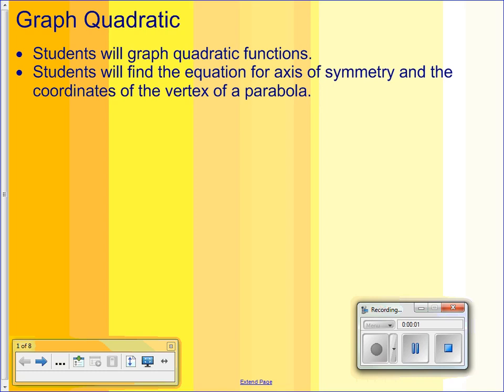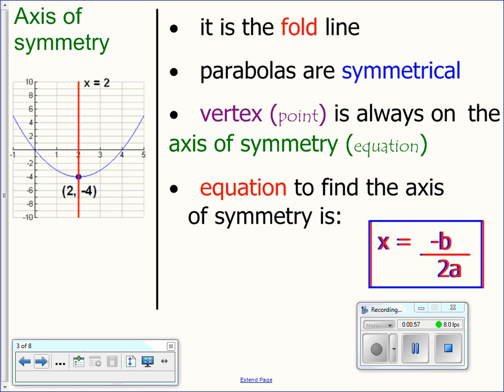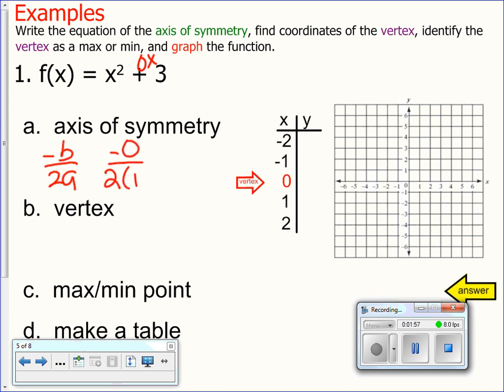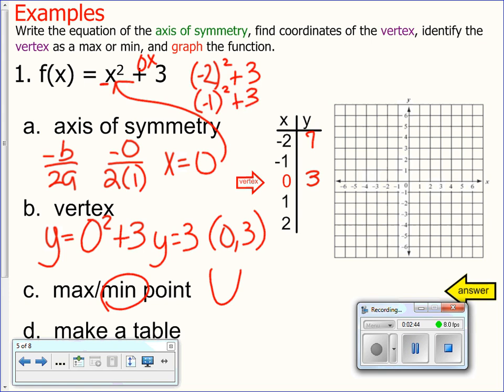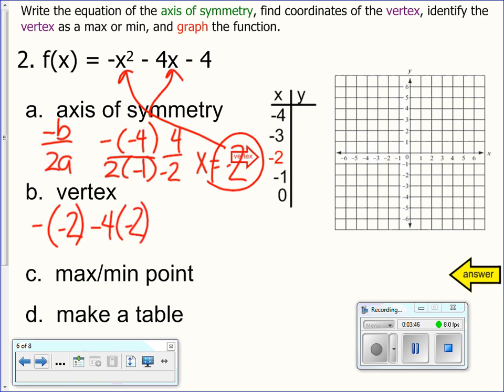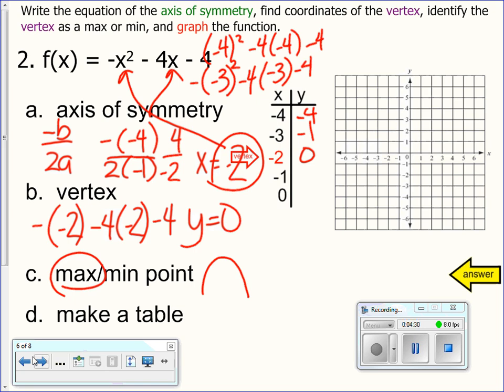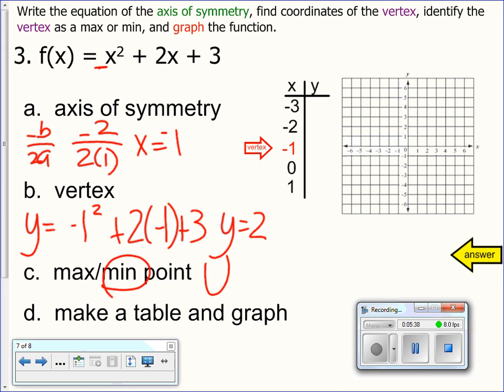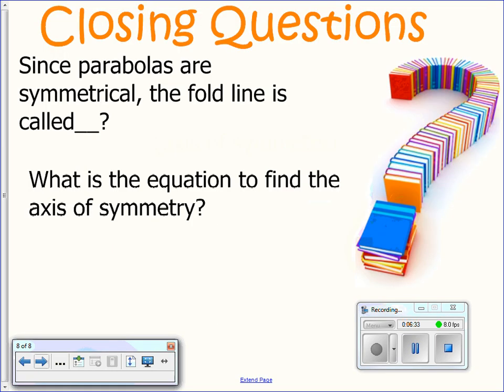6.2 Standard Form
Standard Form
Graph quadratic functions.
Find the equation for axis of symmetry and the coordinates of the vertex of a parabola.